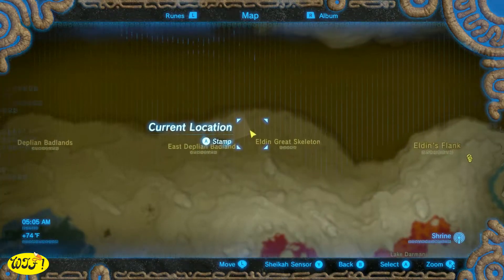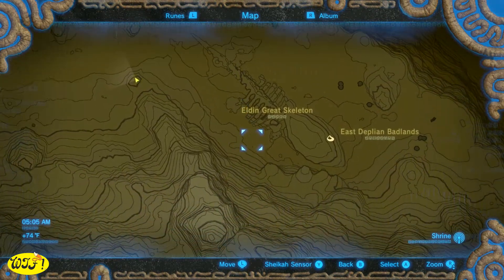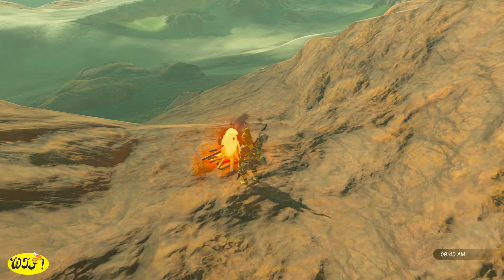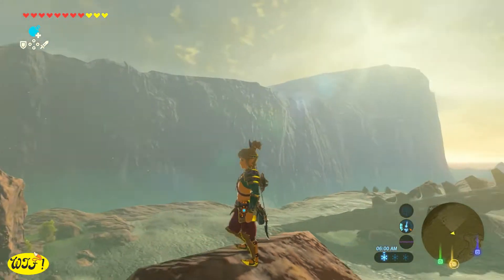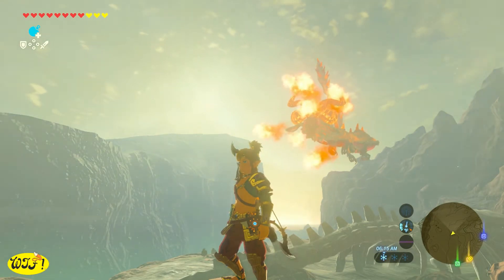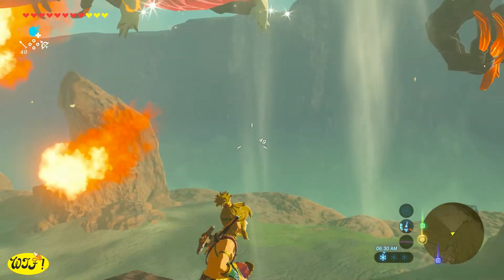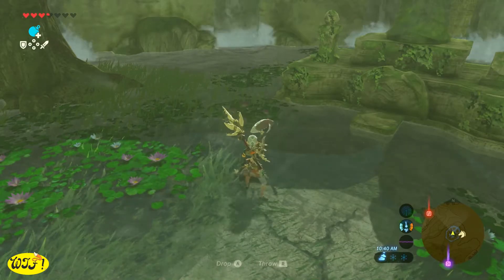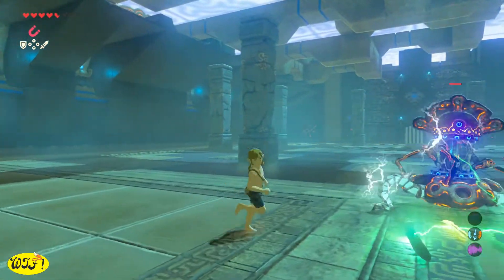Spring of Power Breath of The Wild Zelda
Dinraal’s Horn Farming
Dinraals's Scale
Dragon Locations Breath of the Wild